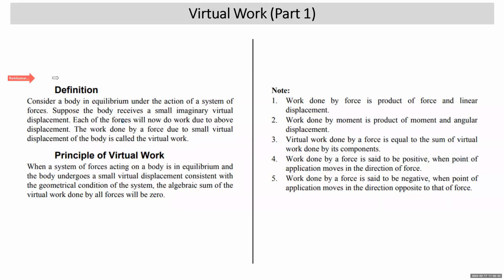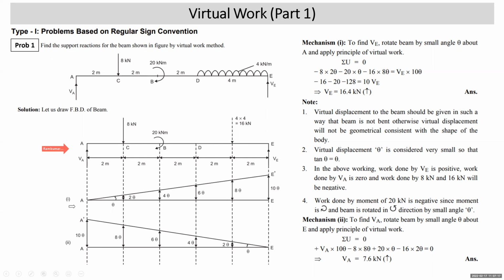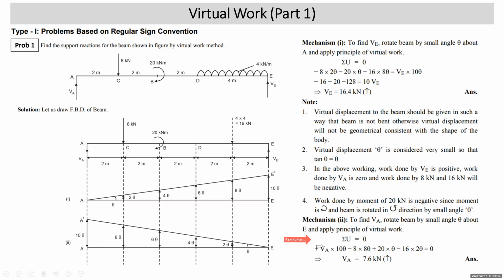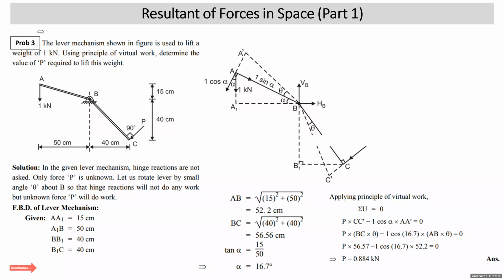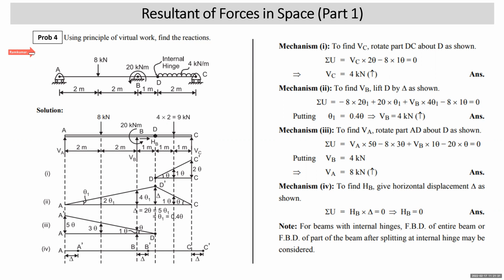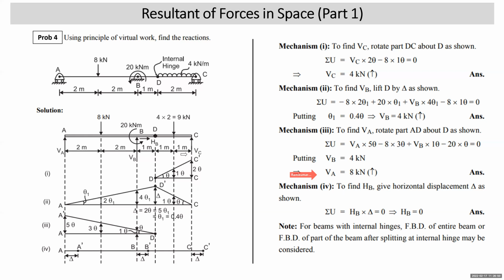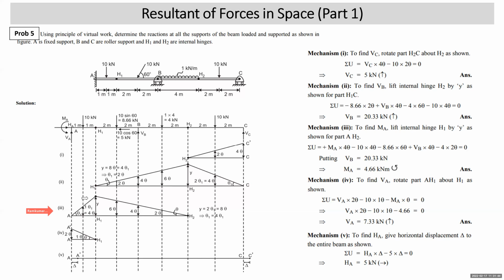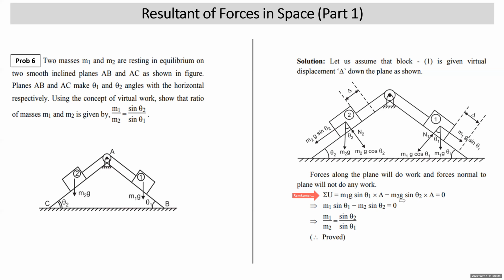Virtual Work - Part 1